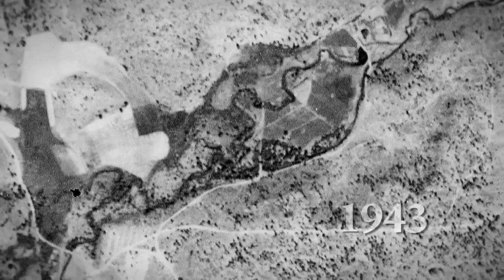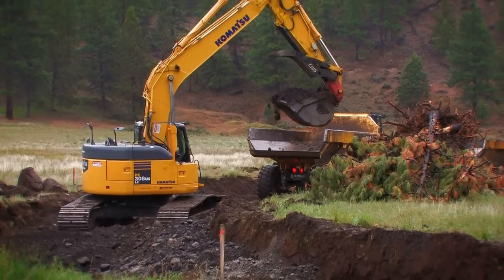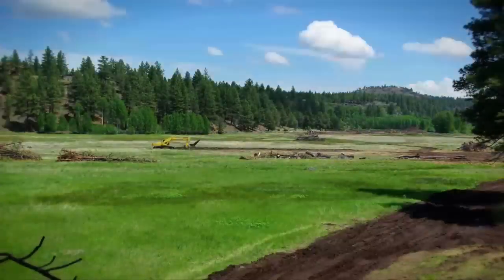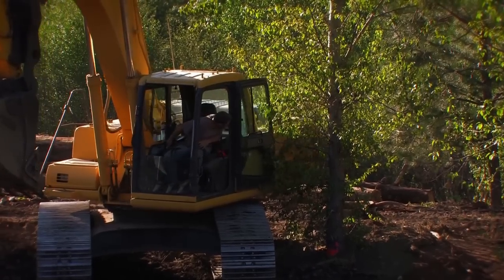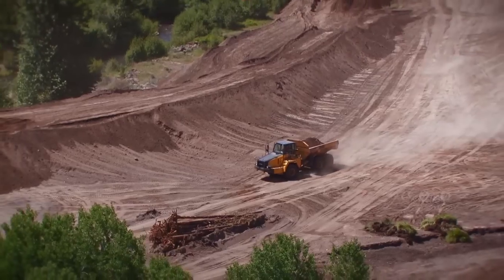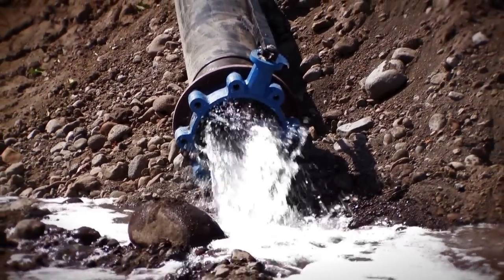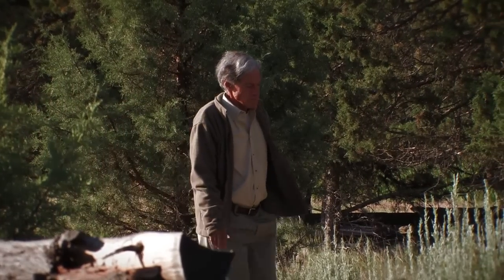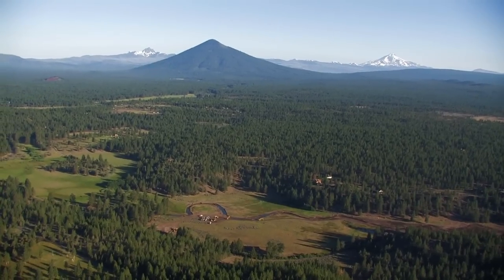Upper Deschutes Watershed Council-Ripples of Change Part 2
Ripples of Change chronicles the ongoing stream restoration effort on Whychus Creek at the Camp Polk Meadow Preserve in Central Oregon.  Part 2 follows the construction team as they break ground on the newly created stream channel.

The project is a joint effort of the Deschutes Land Trust, Upper Deschutes Watershed Council and Deschutes National Forest, supported by funding from the Oregon Watershed Enhancement Board, Pelton Round Butte Fund, US Fish and Wildlife Service and many others.